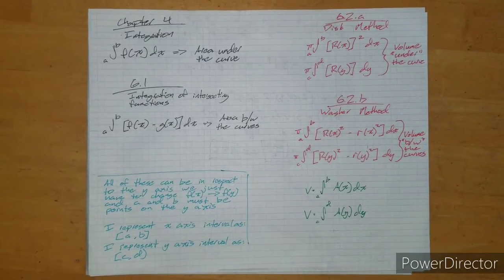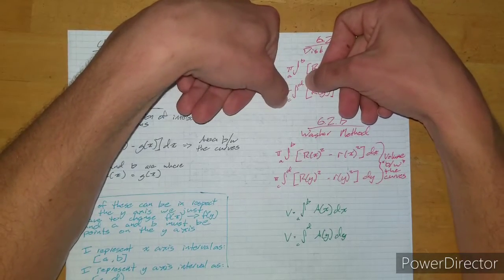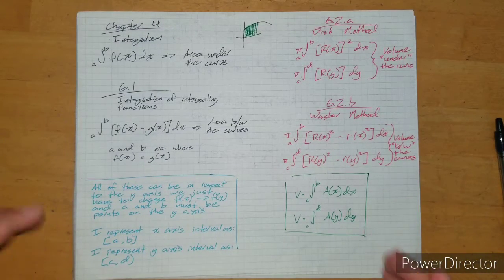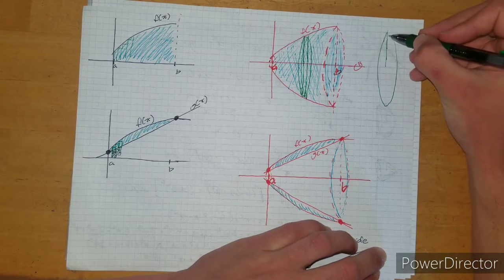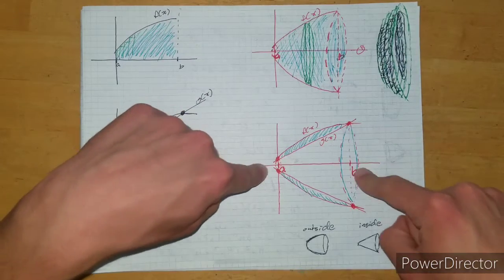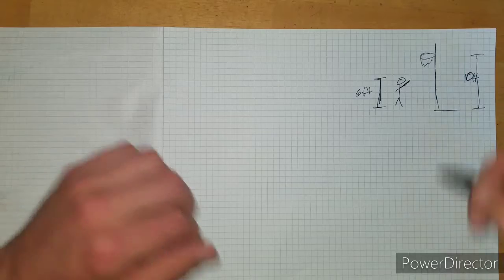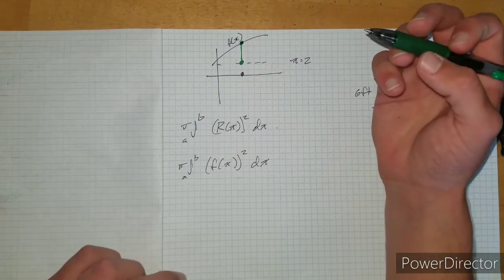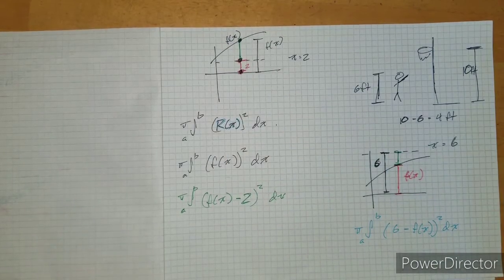Integrating for volume